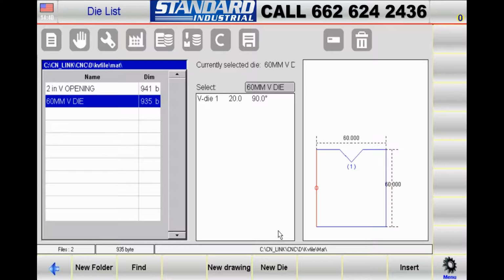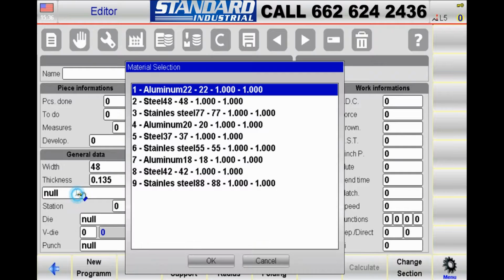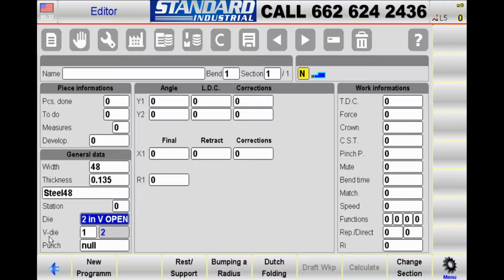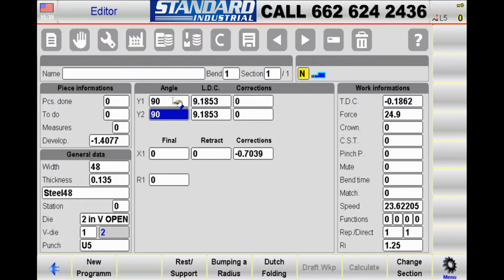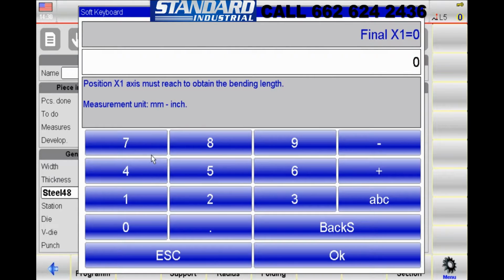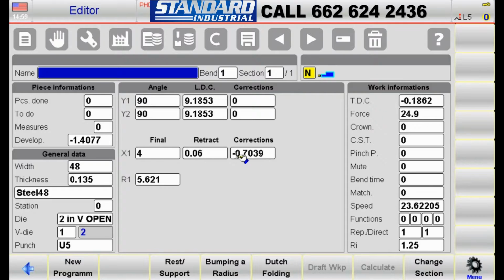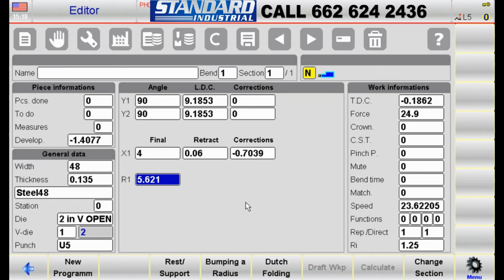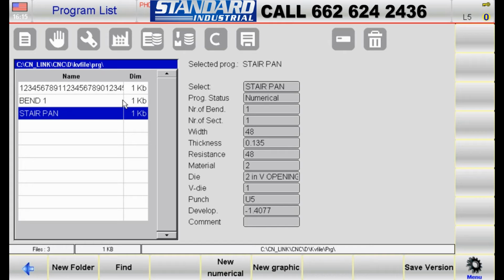Creating A Numeric Program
Learn how to create a numeric program on the Standard Industrial 630, 640, & 660 CNC controls.